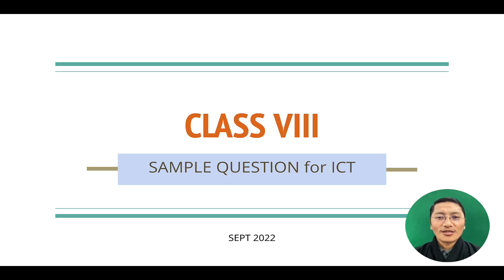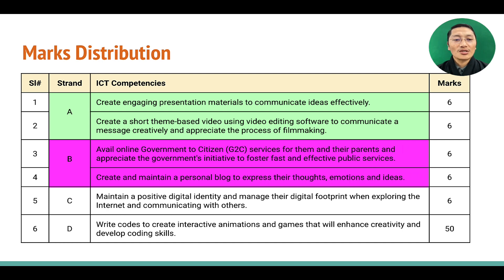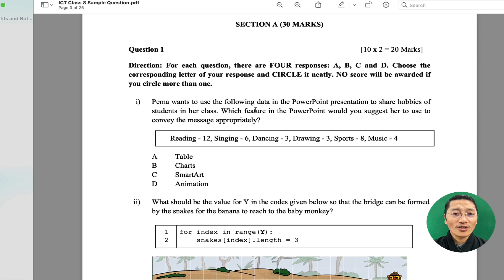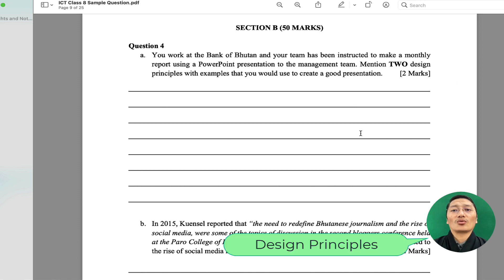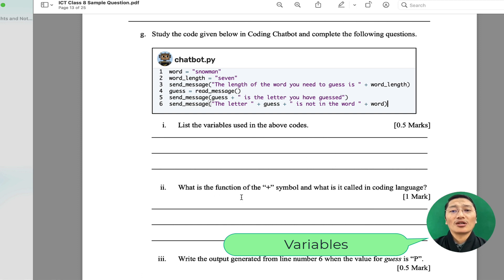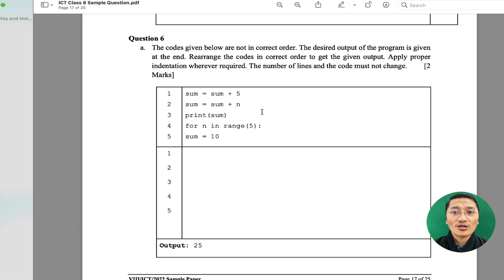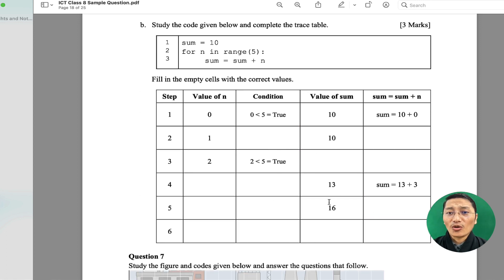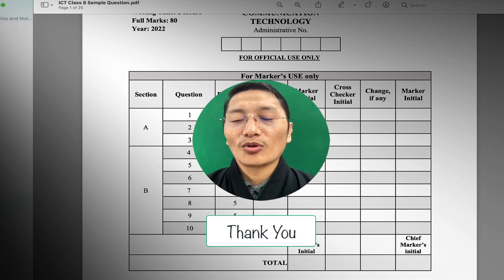Sample ICT Question Paper for Class VIII BCSEA Common Examination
The video provides information on the question pattern and weighting for the class VIII ICT common examination. The sample questions covering fours strands - Technology operation, communication and collaboration, safety and ethics, and coding, will guide the students of class VIII to prepare for the ICT common examination.